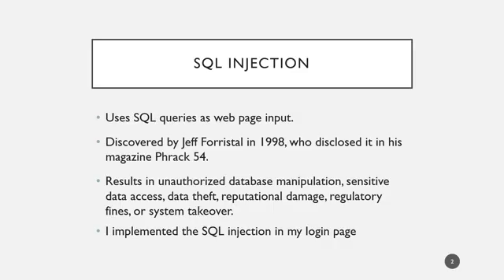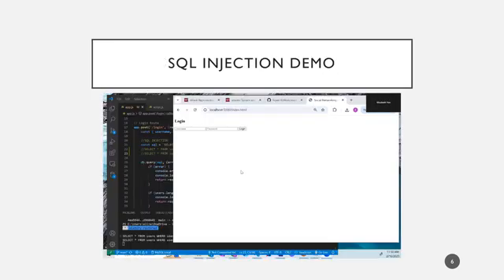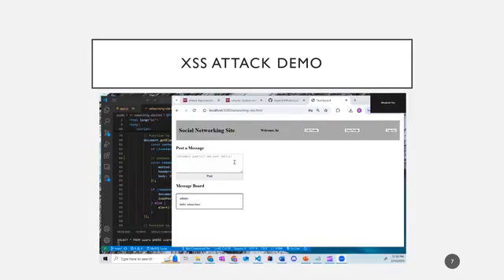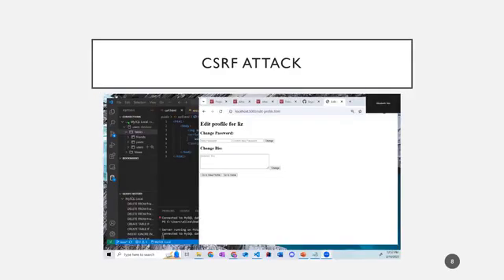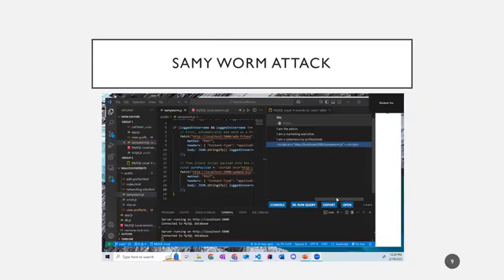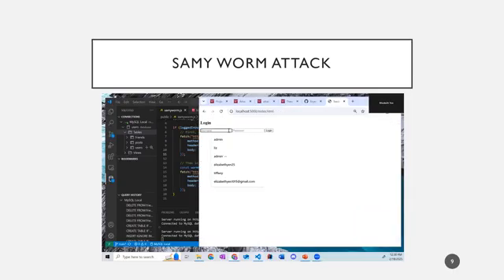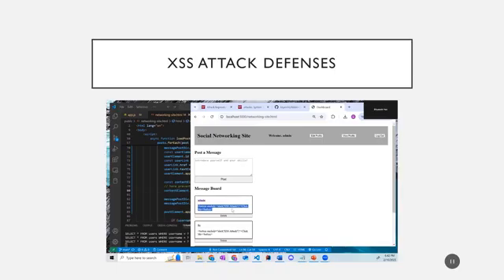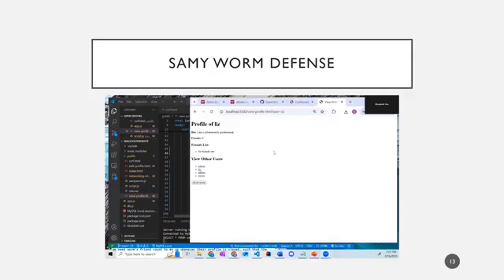Malicious Code in Websites (SQL Injection, XSS, CSRF)